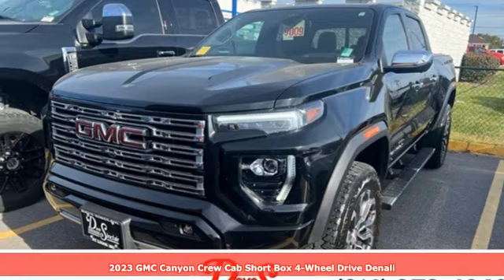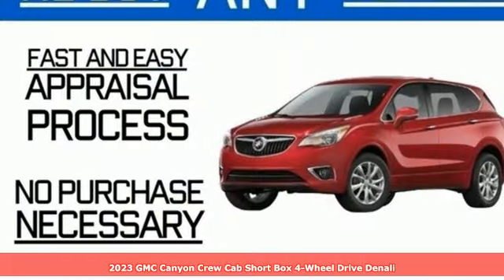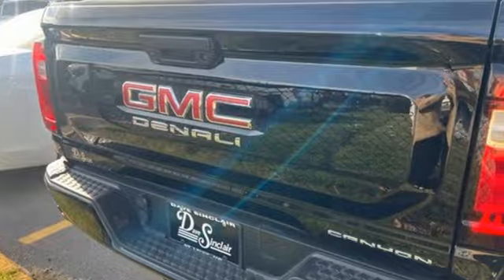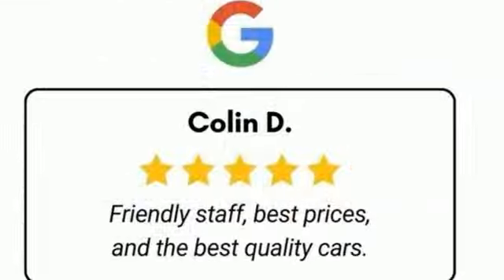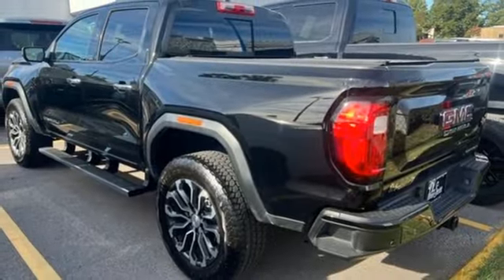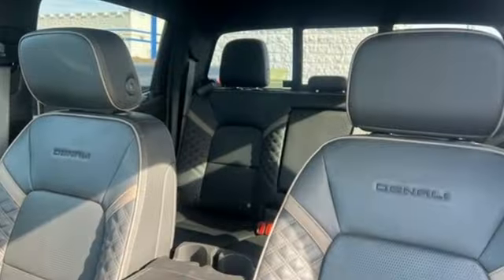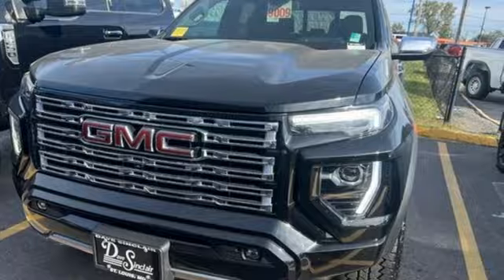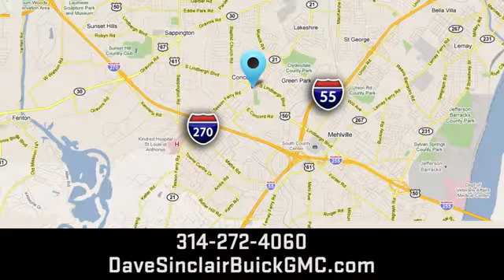Used 2023 GMC Canyon Saint Louis, MO RP18554A - SOLD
Year: 2023
Make: GMC
Model: Canyon
Trim: 4WD Crew Cab Denali
Engine: Turbocharged
Transmission: Automatic
Color: Onyx Black - (Black)
Interior: Jet Black/Teak
Mileage: 38488
Stock #: RP18554A
VIN: 1GTP6FEK3P1122835

Address:
5655 S Lindbergh Blvd